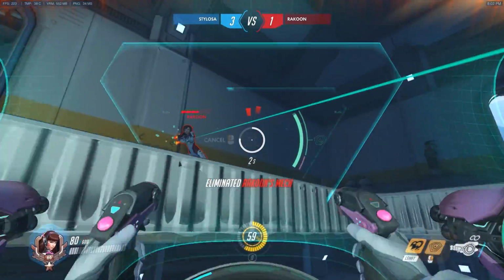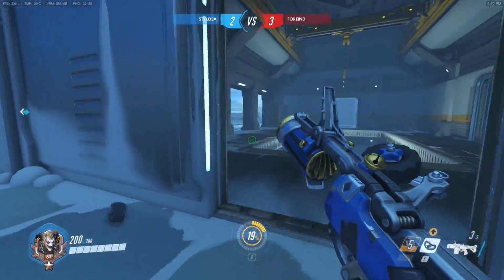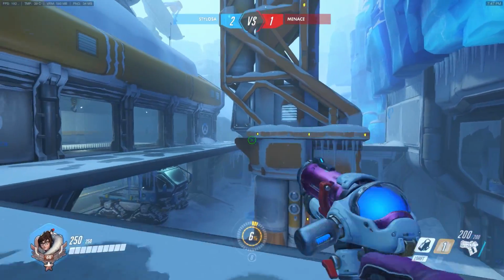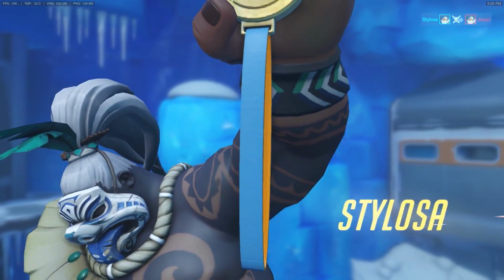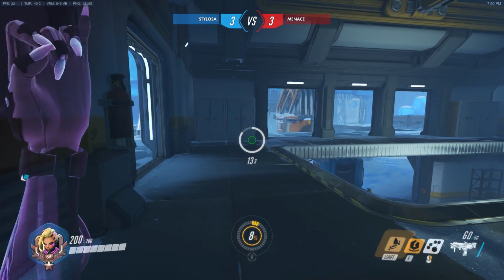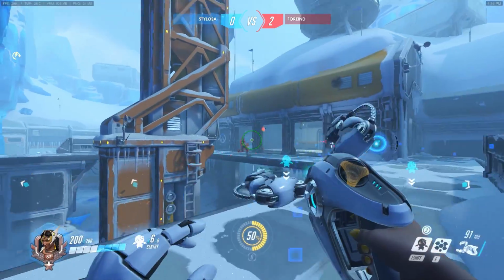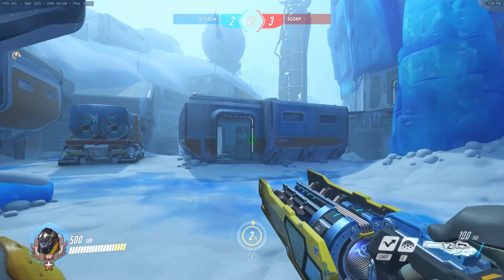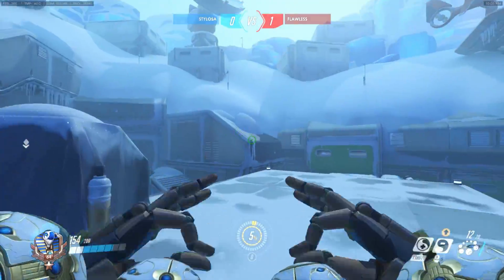Overwatch 1v1 ULTIMATE Guide - How To Win Mystery Duels!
In this video I’ll show you how to win with each hero currently included in the Mystery Duel arcade mode.
Bastion 00:09
D.Va 00:34
Genji 01:10
Hanzo 01:44
Junkrat 03:14
McCree 04:31
Mei 05:53
Pharah 06:46
Reaper 07:36
Reinhardt 08:11
Roadhog 09:34
Soldier 76 10:42
Sombra 11:49
Symmetra 13:05
Torbjorn 16:40
Tracer 17:23
Widowmaker 18:12
Winston 18:29
Zarya 19:12
Zenyatta 20:33

System Specs

32GB Corsair 3000mhz Vengeance LPX DDR4 (4x8GB)
2 x NVIDIA® GeForce® GTX 1080 Strix 8GB
4TB S-ATAIII 6.0Gb/s
4TB S-ATAIII 6.0Gb/s
Additional Case Fan: Corsair AF120 LED Blue Quiet Edition High Airflow 120mm Fan
Braided Cables: PSU Braided Extension Cable set Black
PSU: 850W Corsair RMX Fully Modular